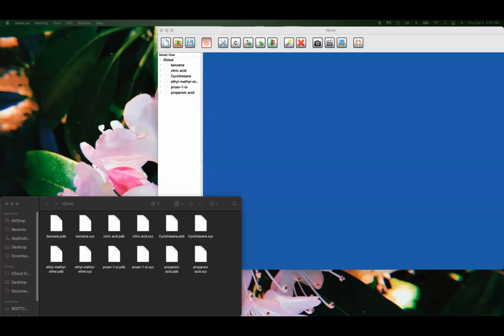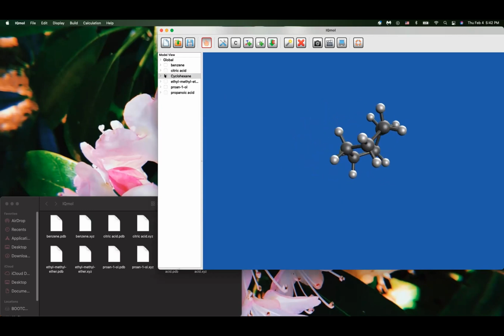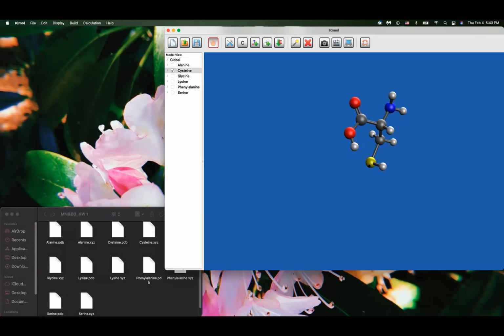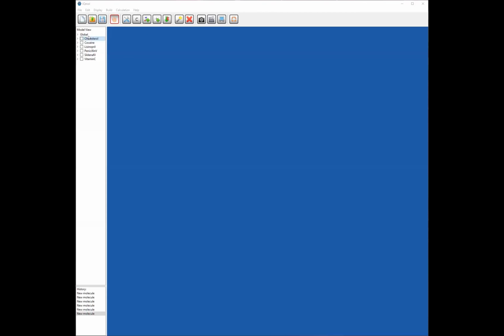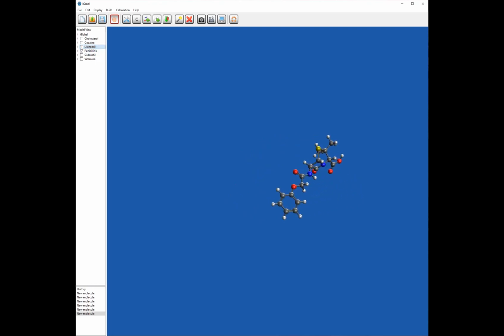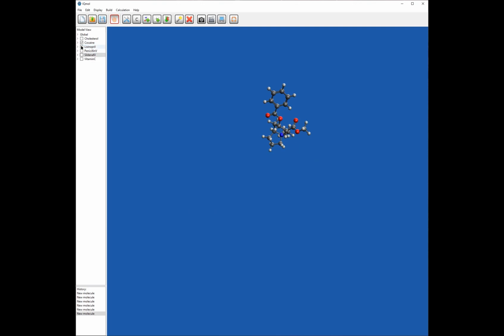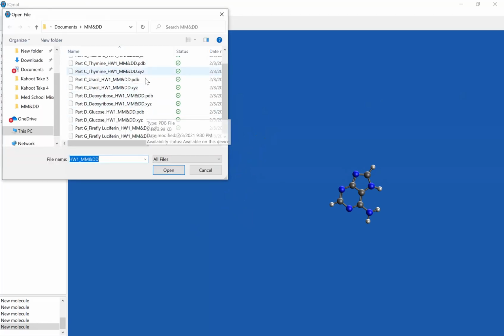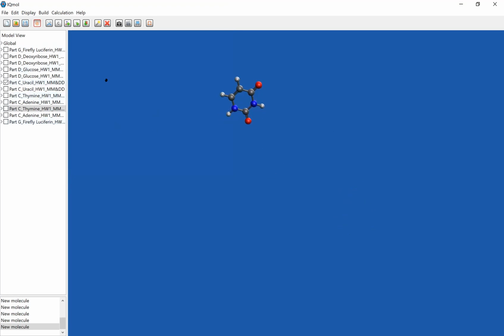Chem 5845 001 Molecular Modeling and Drug Design - Homework 1 Submission - Group 2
Created by: Chase Barker, Eduardo Ornelas Rosales, Manar Mohsen and Abby Chiu